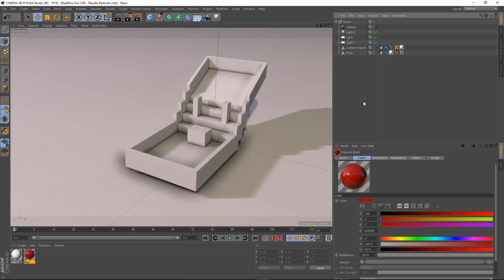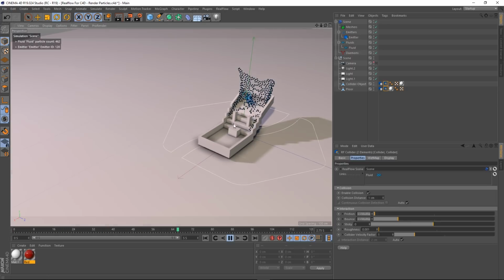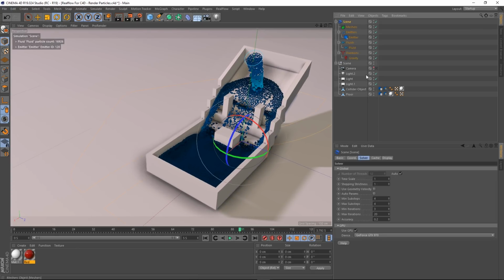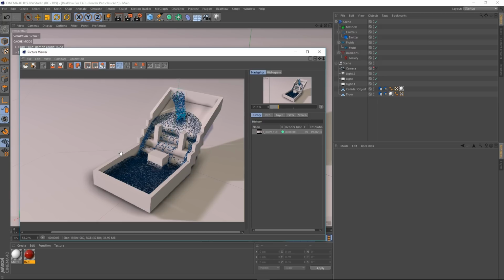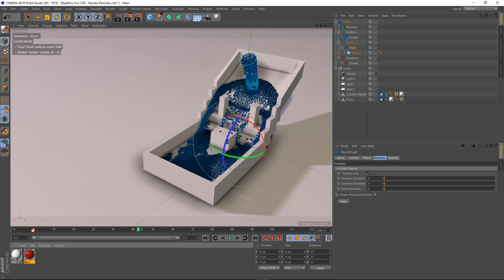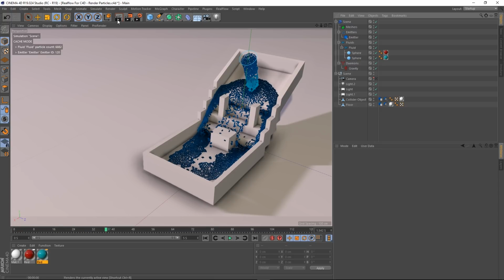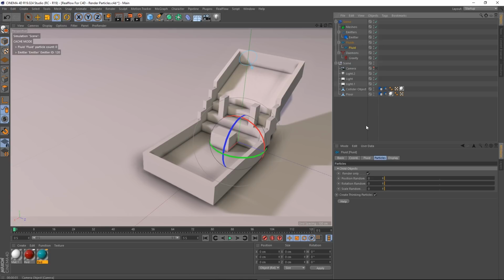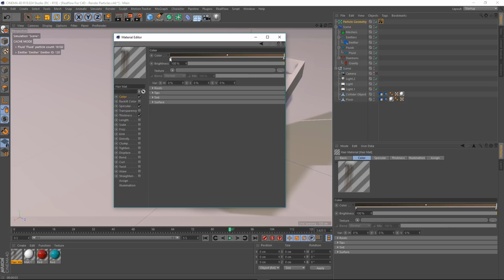RealFlow For C4D: Render Particles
In this RealFlow for C4D tutorial we look into how we can render RealFlow particles, there are several different methods of doing this which i cover in this video.

Digitalmeat.uk